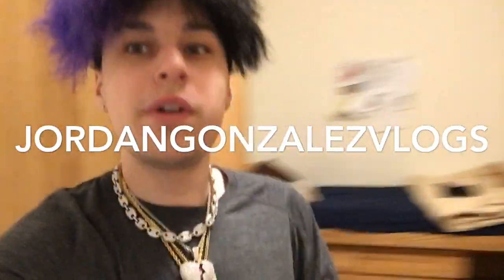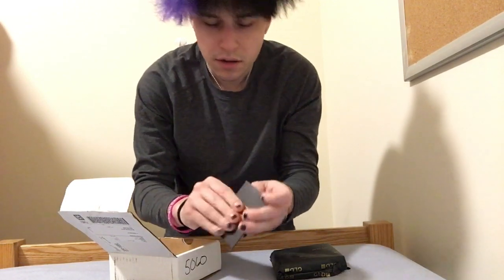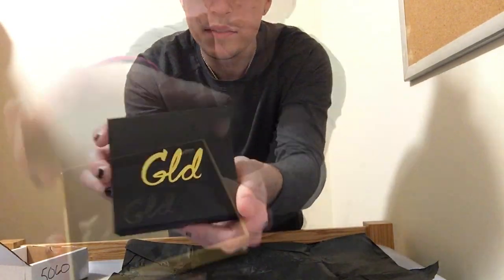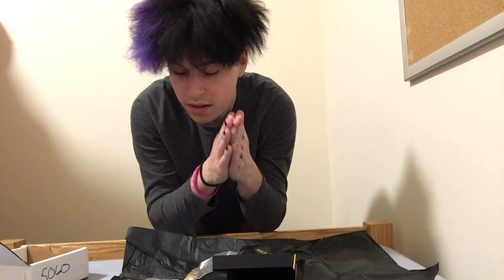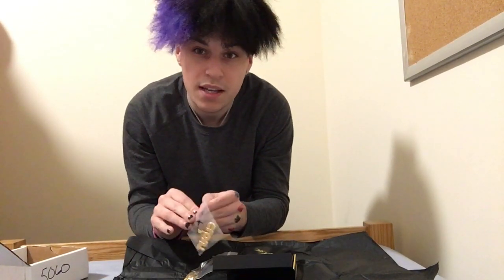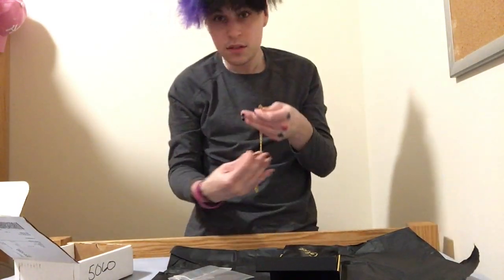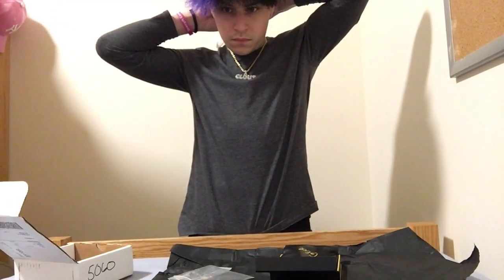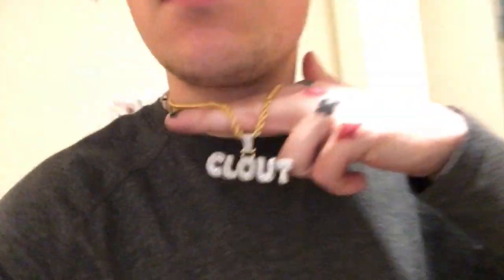SHOP GLD CLOUT PENDANT UNBOXING AND REVIEW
Follow me on all platforms @Lildopesick

unboxing and review (clout pendant & rope chain)